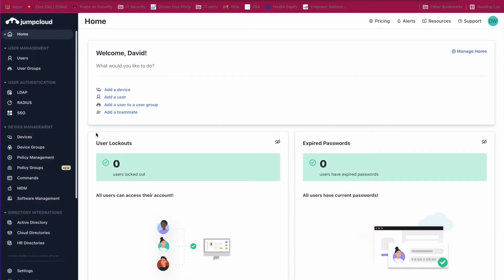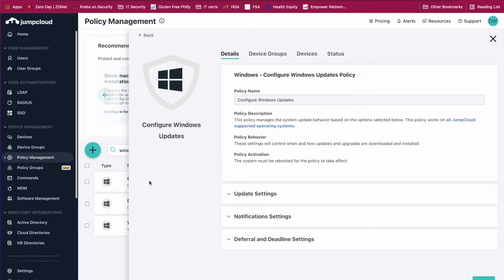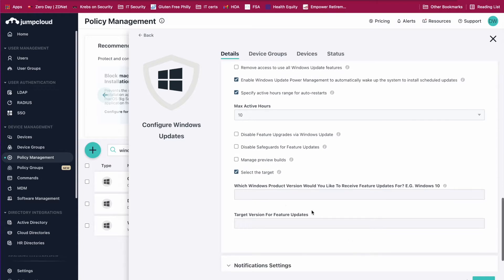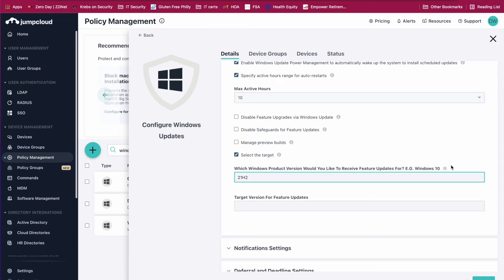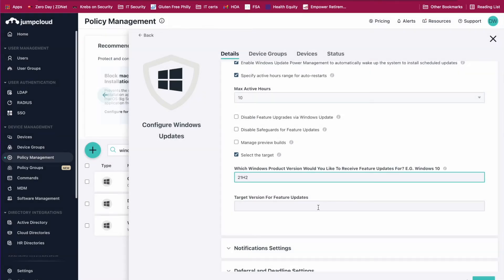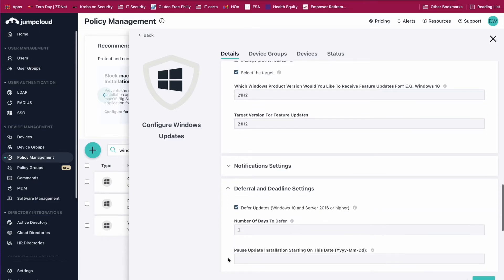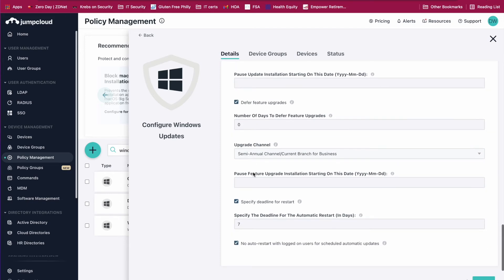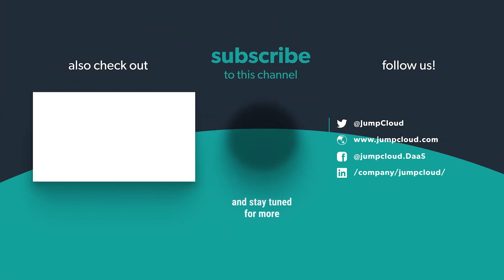Blocking Windows 11 Installation with JumpCloud {Updated}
There are a multitude of reasons why deferring upgrades to Windows 11 is desirable. This article will guide you through JumpCloud’s Advanced Patching Options for Windows Machines to prevent users from installing Windows 11 on their own when it becomes available to them. The same policy can simultaneously ensure that other critical OS updates aren’t postponed.

Prerequisites
It will be necessary to know what the current Windows 11 build is. You can use this Knowledge Base article as a reference
Refer to JumpCloud’s Knowledge Base to learn more about deploying Windows Updates with Windows Update Policy
Windows 10 1809 or higher, or Windows Server 2016 or newer
Step 1: Navigate to the Windows Updates policy
Log into the JumpCloud console as an administrator and then navigate to the Policy Management section from the menu on the left hand side of the home screen. Select the ‘plus’ sign to add a policy; Windows policies will be seen by default in the initial open tab.

Search for or scroll down to “Configure Windows Updates”

Step 2: Modify Windows Update Settings
Expand “Update Settings” and scroll down to the bottom of the list.
Check “Select the target” and type in the current Windows 10 build number (21H1).
Select ‘save’ on the bottom right; the build number you entered will be the basis for subsequent update scans and quality updates. Windows 11 won’t be installed.

Step 3: Remove Access to Pause Updates
Return to the “Configure Windows Updates” policy, as outlined above.
Expand “Update Settings” and scroll down until you see the checkbox for “Remove access to “Pause Updates” Feature”; select the setting. Updates can be paused for 7 days if this selection isn’t enabled.
Select ‘save’ on the bottom right; users will no longer be able to pause automatic updates.
JumpCloud also recommends selecting “Remove access to use all Windows Update features” for optimal compliance and security.

Manage Windows, macOS and Linux Device With JumpCloud
You can try JumpCloud without cost for your first 10 users and 10 devices to manage all devices in your environment. You can test out the full functionality of the JumpCloud platform before committing with the option for 10 days of live chat support to help you along the way if you get stuck.